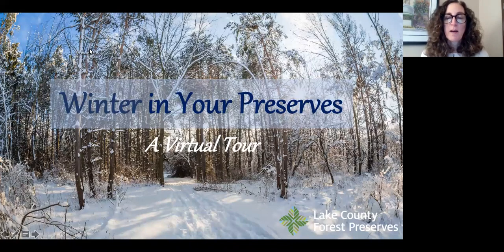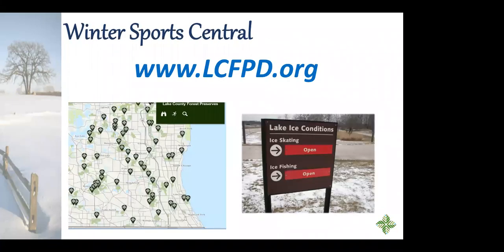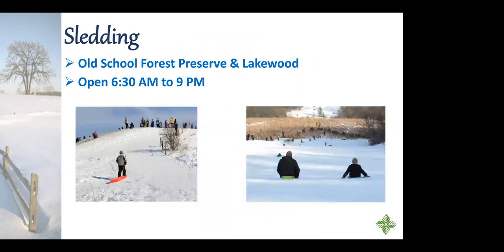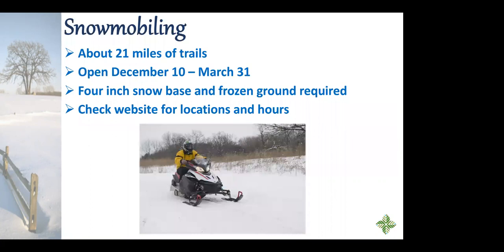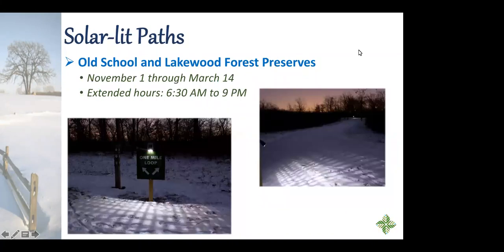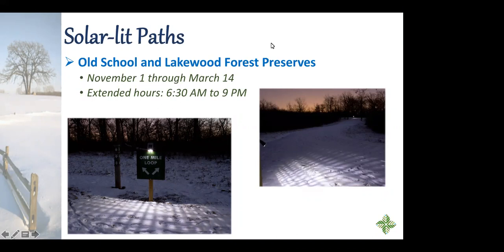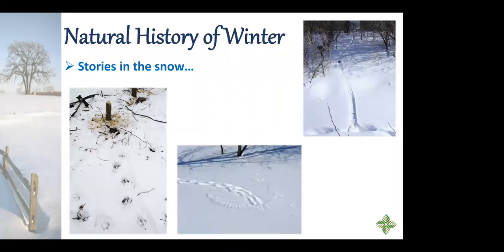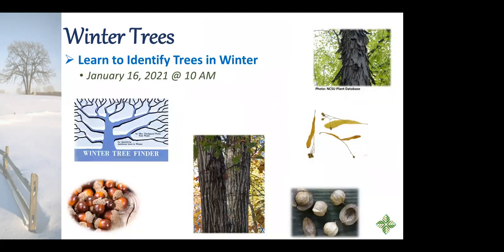Enjoy Winter in the Lake County Forest Preserves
Hiking, cross country skiing, snow shoeing, and ice fishing are just a few of the winter attractions in our preserves. Eileen Davis, environmental educator with the Lake County Forest Preserves, shows how to enjoy nature and stay active this winter.